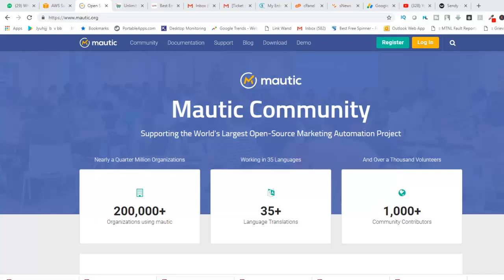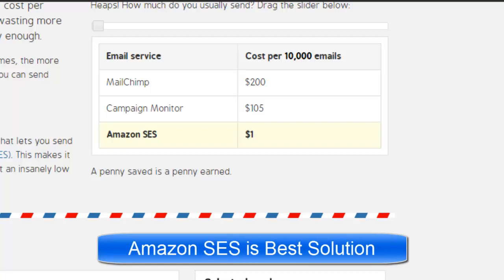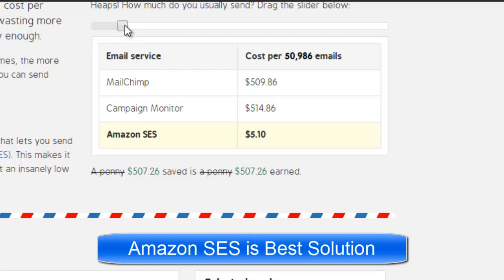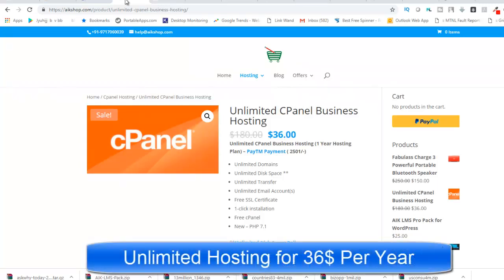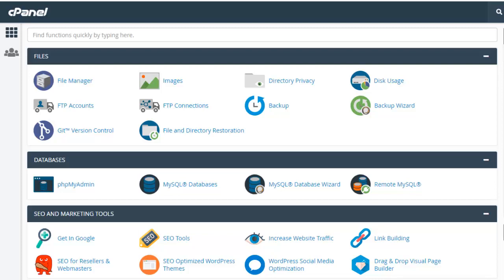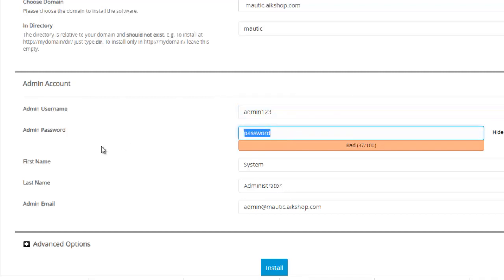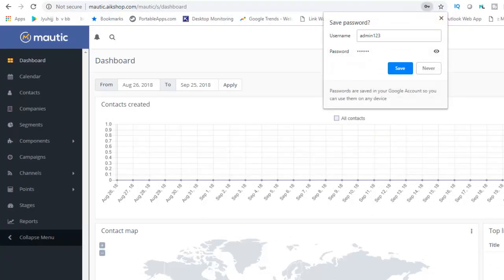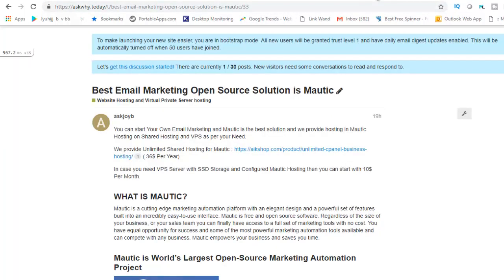How to install Mautic in 5 Minutes - Mautic Hosting